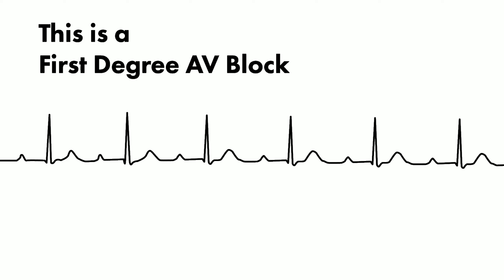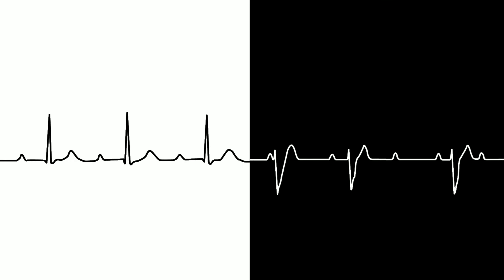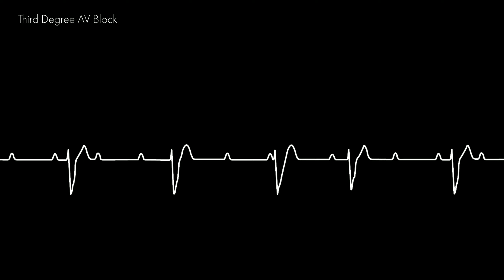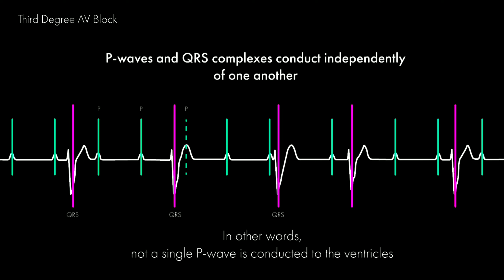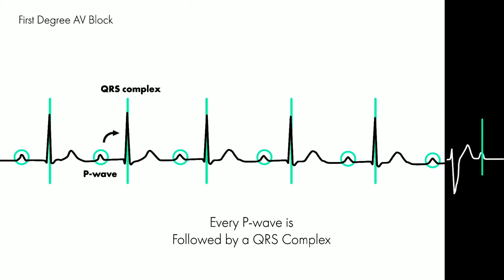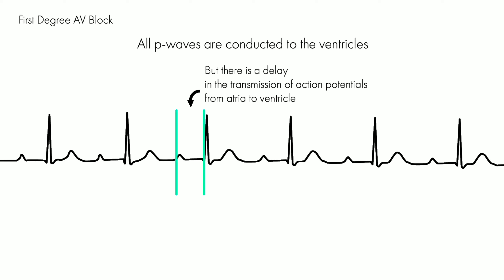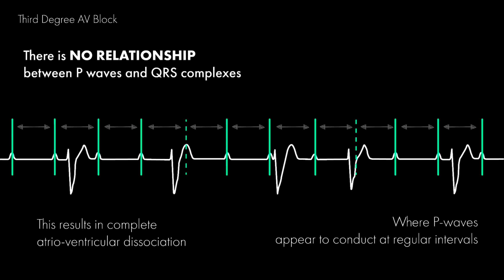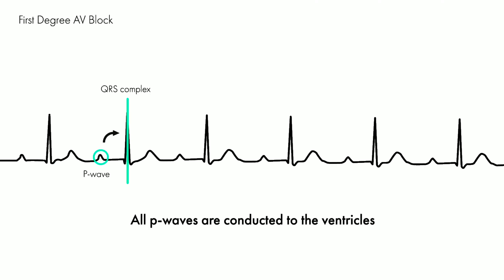First degree heart block vs Third degree heart block | First degree HB vs CHB (complete heart block)